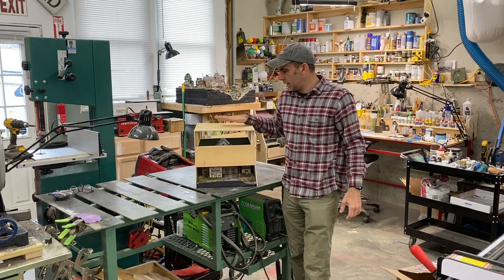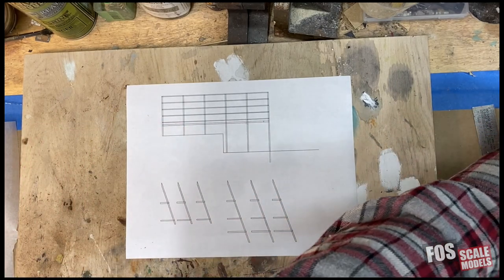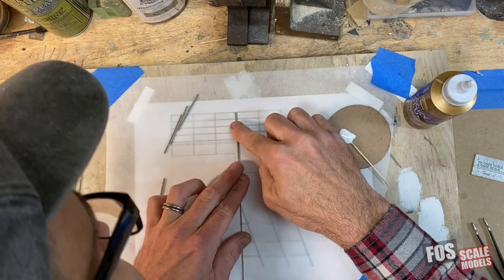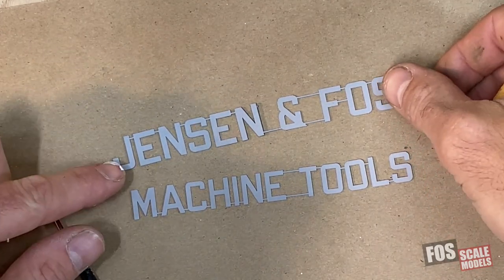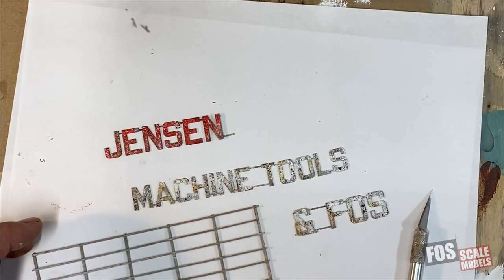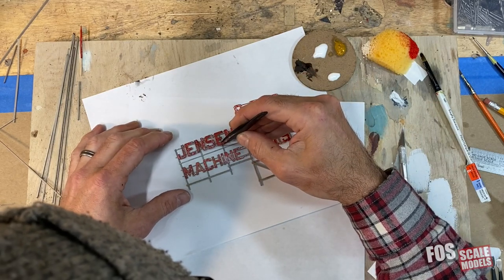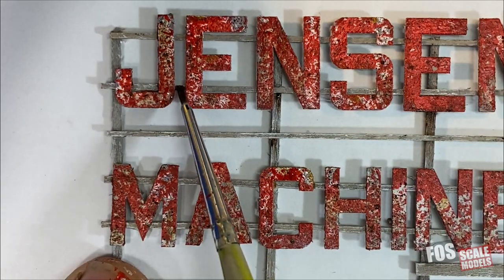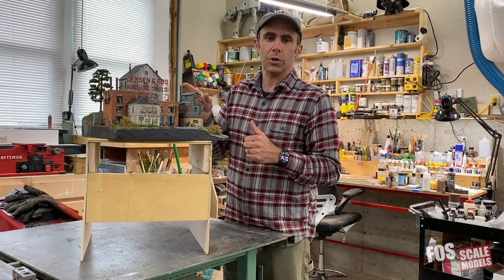BUILD IT. SEND IT! PART 5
A roof top billboard is the last step in completing our collaborative diorama with Jason Jensen. It's been a blast working with Jason! We hope you get motivated and inspired to build something  and that you try some of techniques used on this diorama.

Now that it's complete it'll be auctioned off on eBay where 100% of the proceeds will go towards the Humane Society of the United States to help animals in needs.

On ebay as of 5/30/21:

Be sure to check out Jason Jensen Trains to see Parts 2 and 4 as well as dozens of Jason's awesome How To videos: